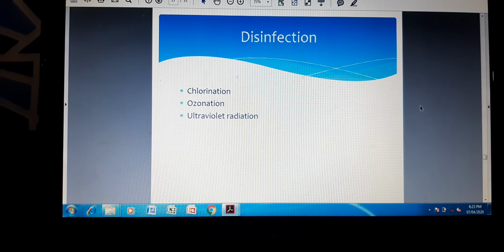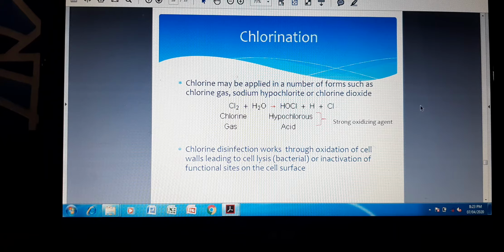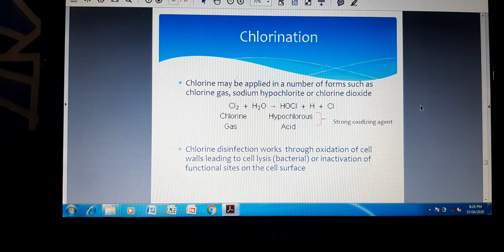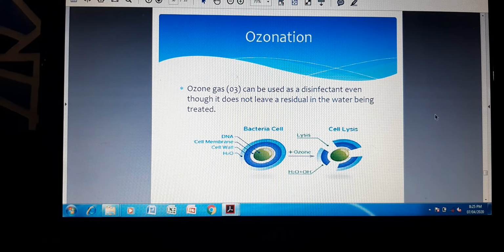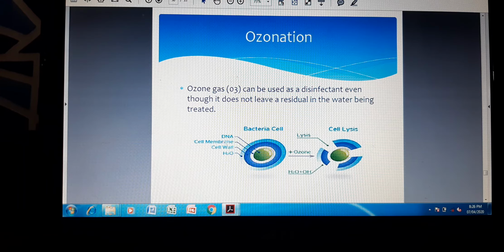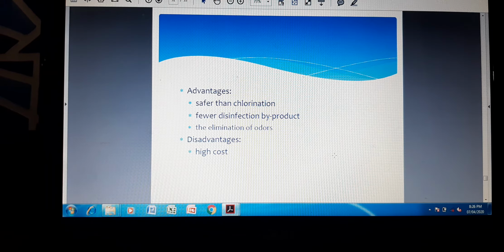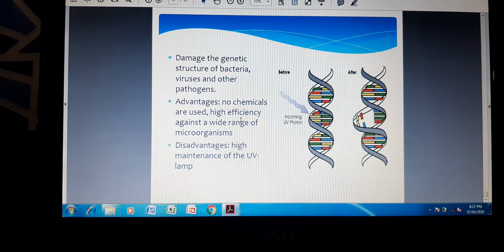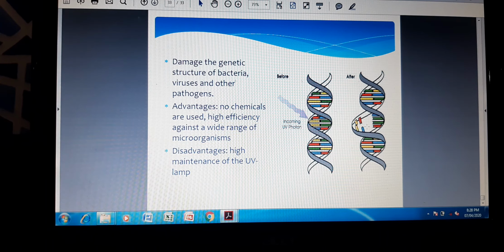Disinfection method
Class notes M.Sc 1 sem 2: Advanced or tertiary treatment method